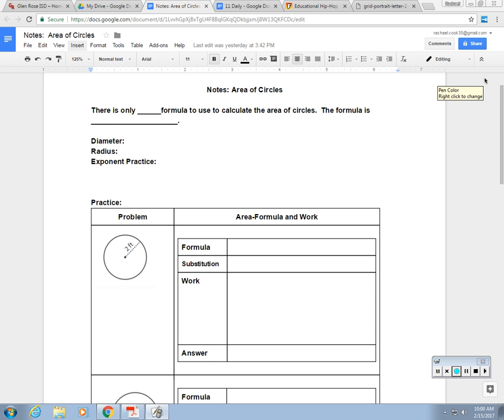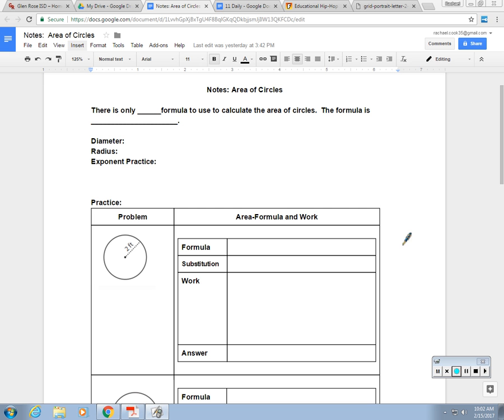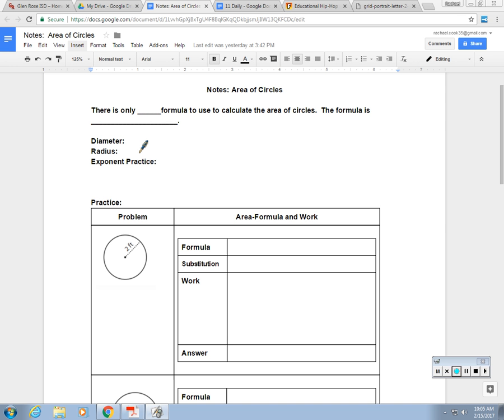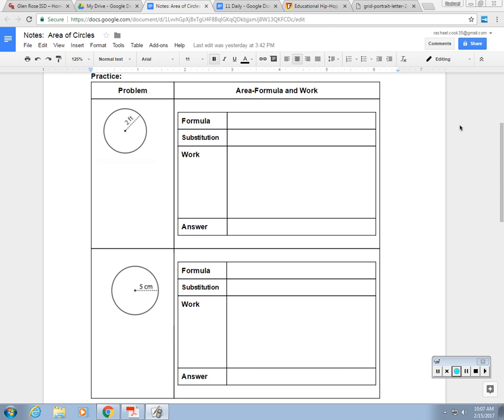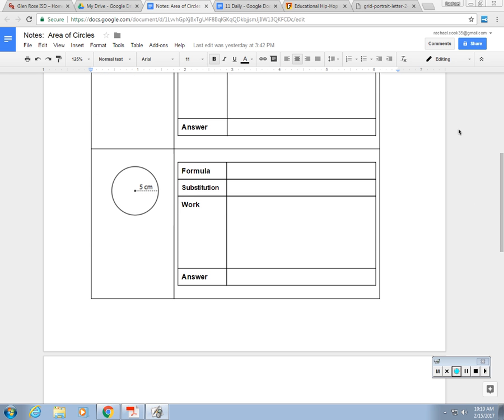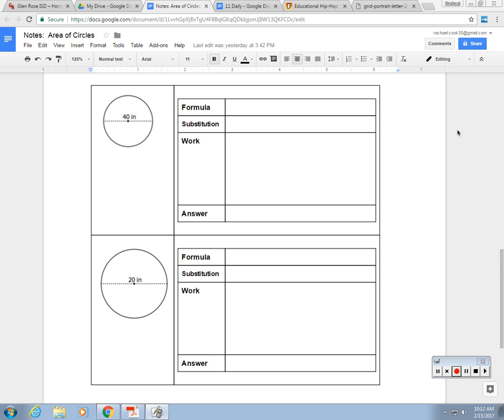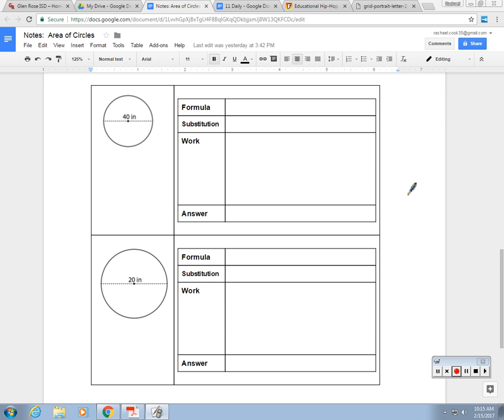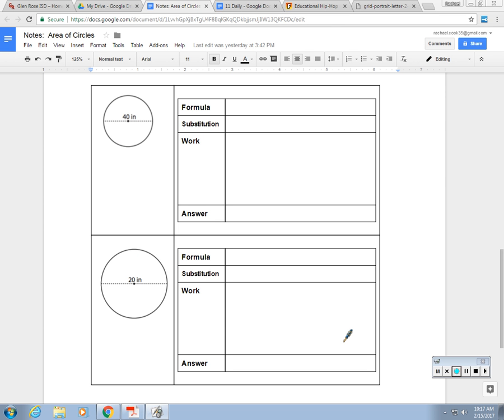Notes: Area of Circles